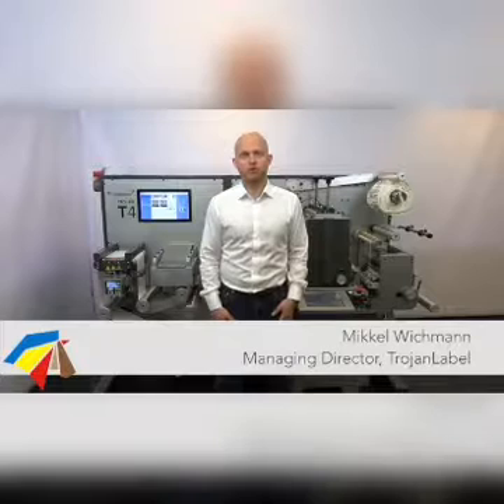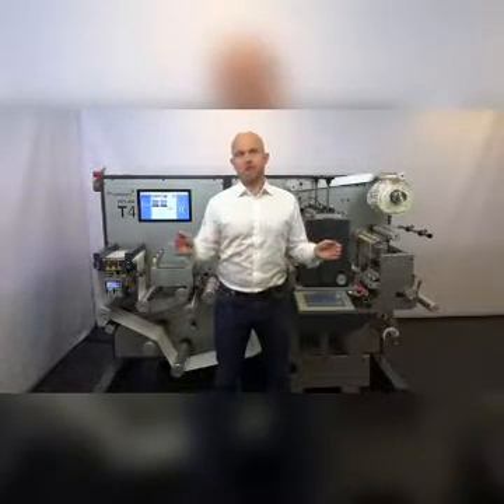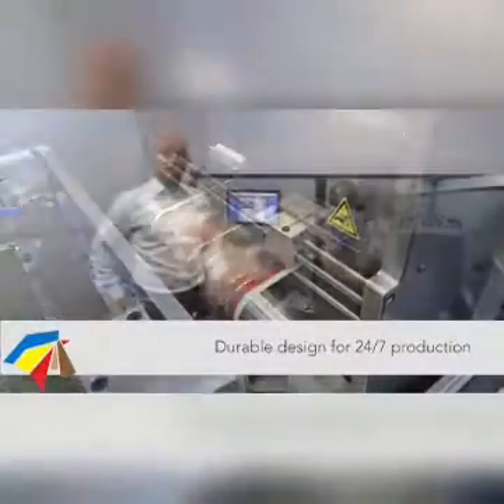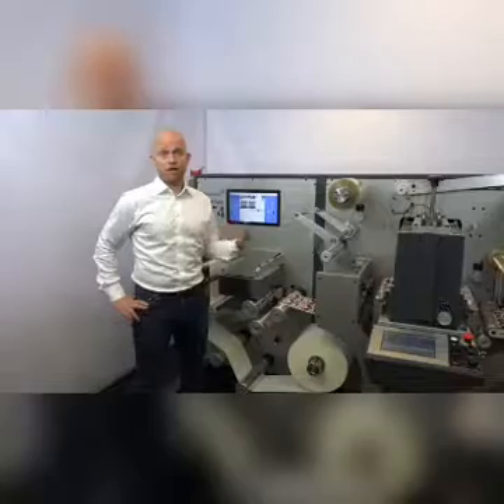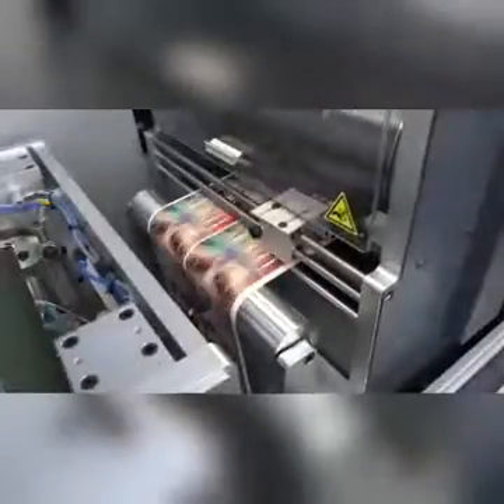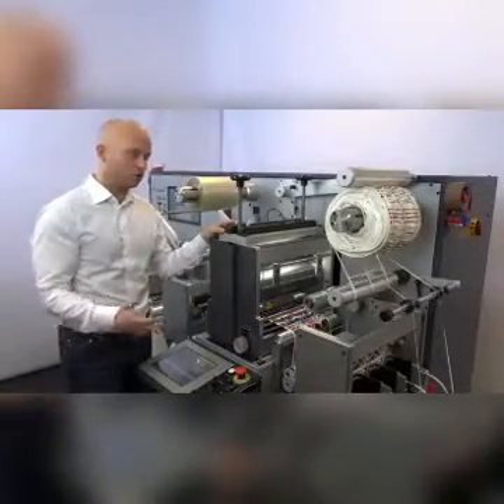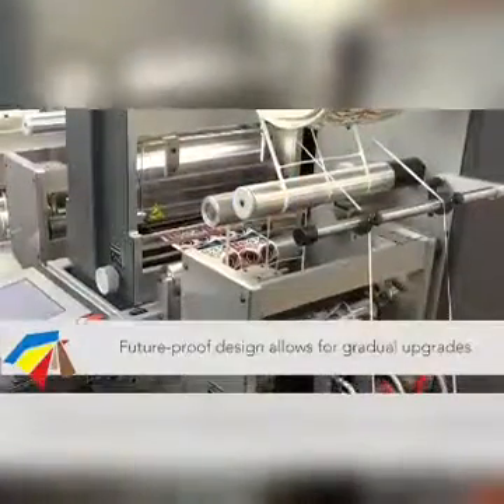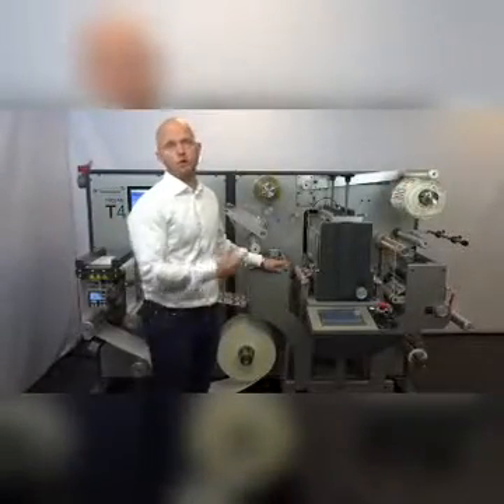TROJAN T4 DİJİTAL ETİKET BASKI VE SONLANDIRMA MAKİNESİ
Trojan T4, dijital renkli baskı ile birlikte üzerine entegre edilmiş bir sonlandırma istasyonu sayesinde tek seferde baskı ve sonlandırma yapabilen dijital etiket baskı makinesidir.

Trojan T4'ün Esnek baskı genişliği ve uzunluğu (51 mm - 223 mm) - (15 mm - 762 mm) sayesinde, maksimum 18 metre / dak hızında 1600 x 1600 dpi'ye kadar çözünürlükte (CMYK) 4 renkli etiketler basılabilir, lamine edilebilir ve sonlandırma yapılabilir.

Değiştirilebilir baskı modülü sayesinde Trojan T4'ün yakın gelecekte yeni baskı teknolojileriyle yükseltilebilir olması, düşük maliyet ve esnek bir uyumluluk amacına göre tasarlandığını göstermektedir.

Ekonomik olarak formüle edilmiş yeni bir mürekkep türü sayesinde, piyasadaki diğer yazıcılara kıyasla Trojan T4'ün mürekkep tüketimi% 50-70 oranında düşük olup, yeni mürekkebin verimliliğine ek olarak, etiketlerin renk ve ışık direnci üç kat artırılmıştır.

Yarı ve tam rotatif olarak kullanılabilien kesim ünitesi, yarı rotatifte; 32 m/dk - tam rotatifte; 72 m/dak. hızlarda kesim yapılmasına imkan verir.

Trojan T4'ün üretim döngüsü kısaltılarak, ortaya çıkan değişikliklere etkin bir şekilde adapte olması sağlanıp, maksimum karlılık için gerekli şekilde optimize edildi.

Trojan T4'de üretilen etiketler gıda endüstrisinde kullanılabilir.